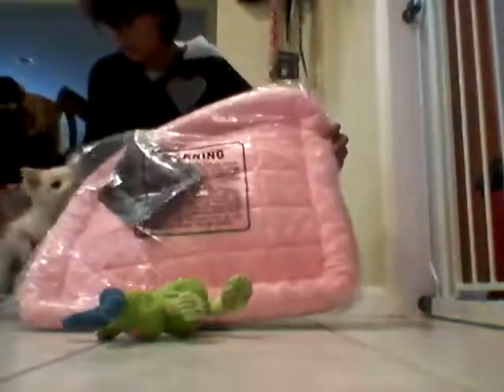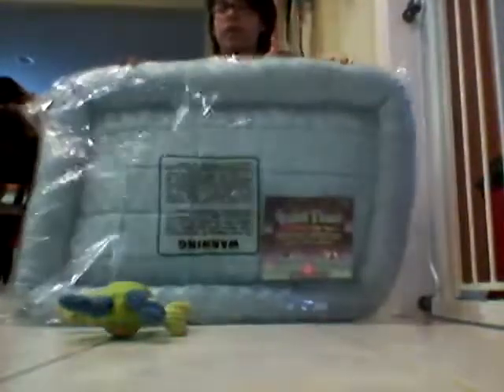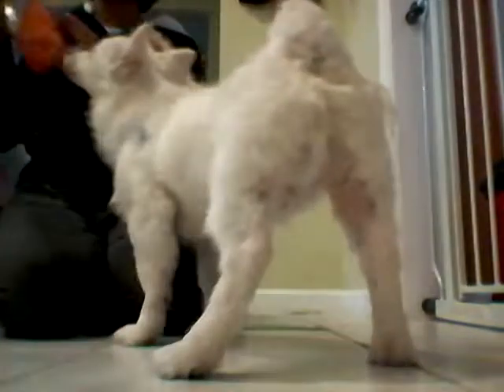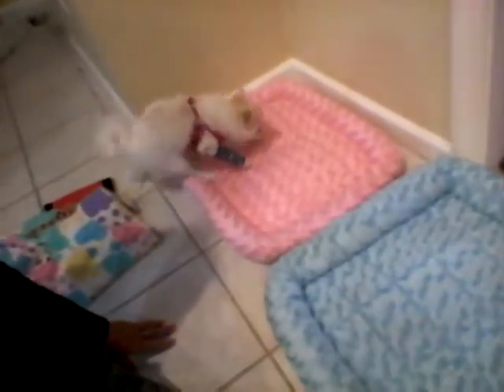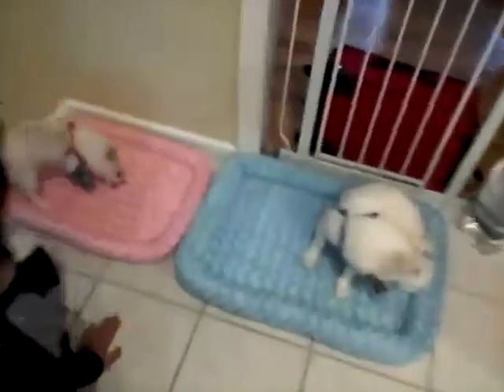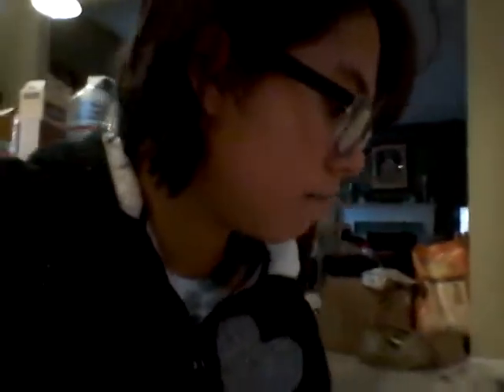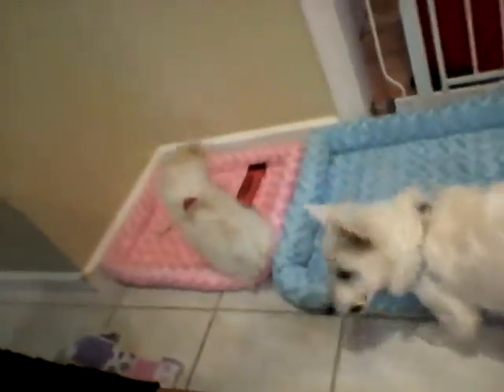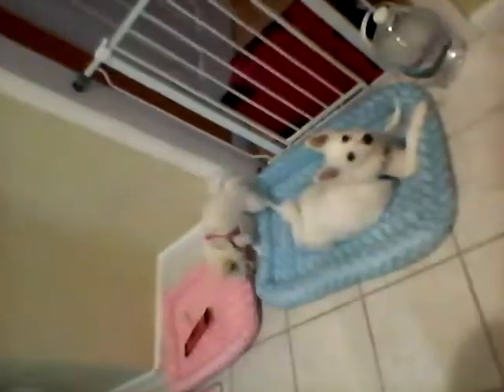Unboxing new beds for the pups!♡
The pups got new beds and they love it!!!
Channel name ideas would be so helpful!